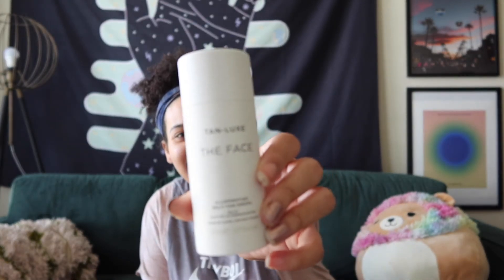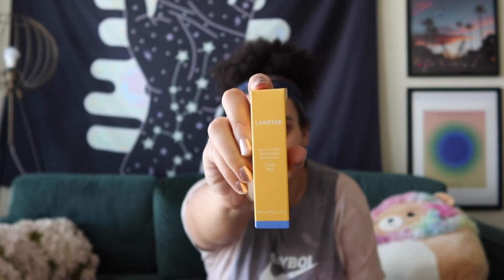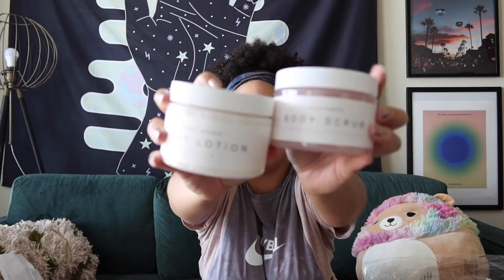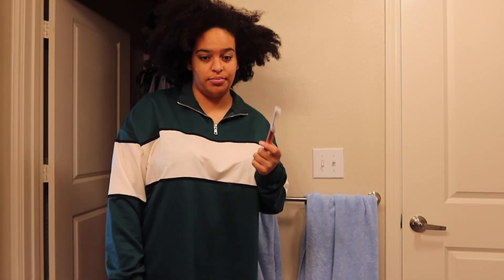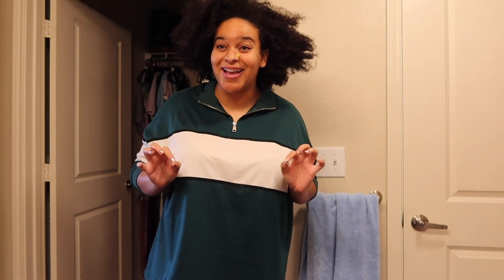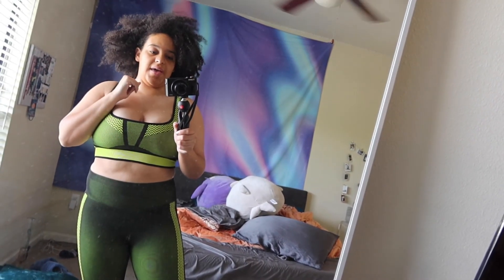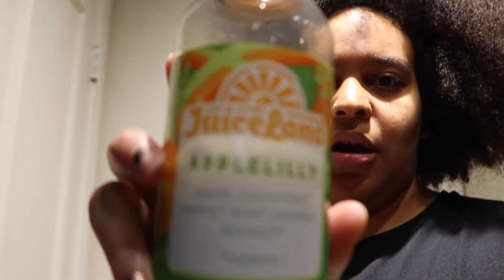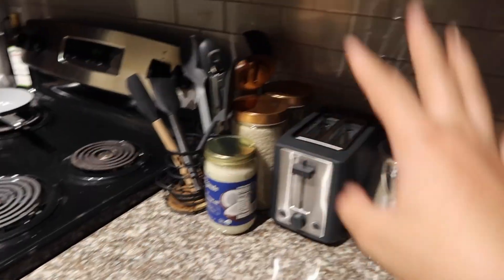week in my life ☆ sephora haul, talking about mental health, birth control got me f** up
small sephora haul (yes i end up looking orange go laugh at me), i talk about real sh** going on, and figure out my birth control might be making me suicidal 😩

✨ 25 yr old just tryna ride the wave life throws at me. marketing manager & writer for Electric Hawk, experiential manager in corporate 👀, creative, music junkie, and semi-decent hula hooper.

stay safe, stay hydrated, ACAB, and talk to you guys soon 💜